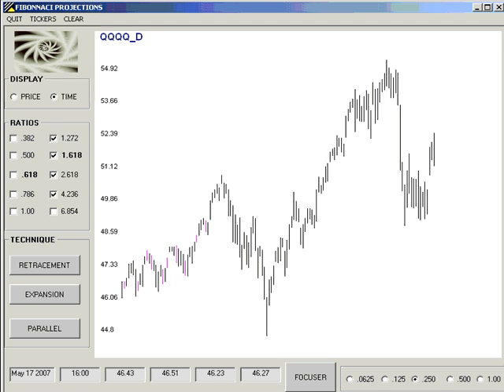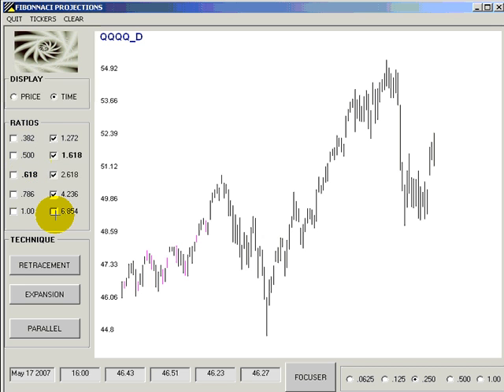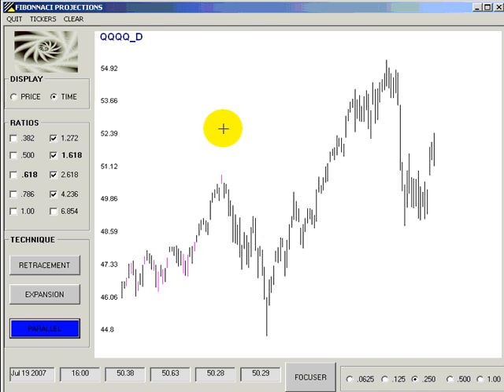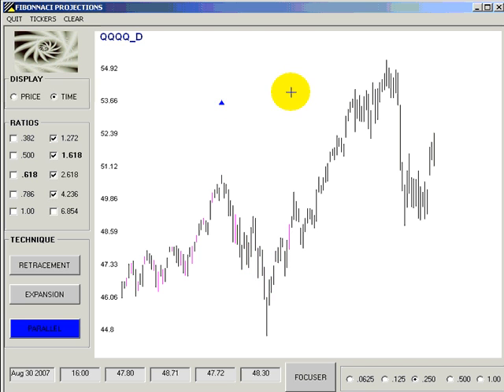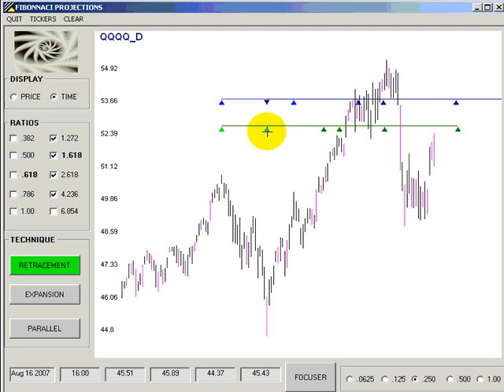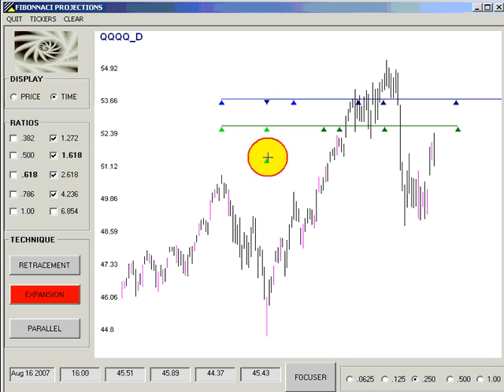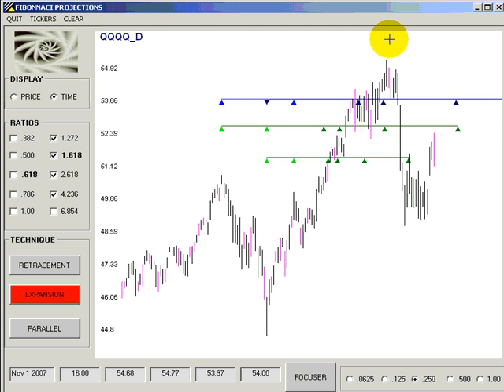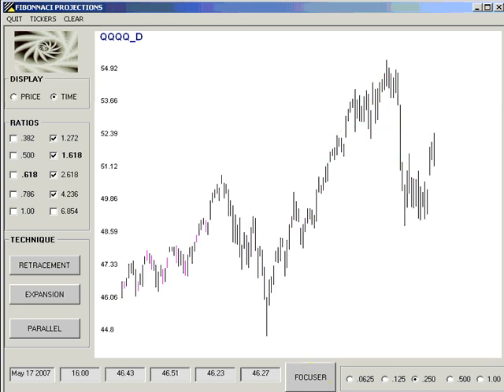Fibonacci Time Projections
How to do Fibonacci time projections with the training software.